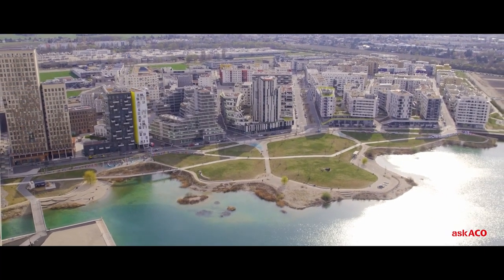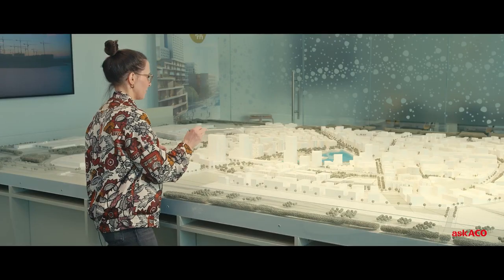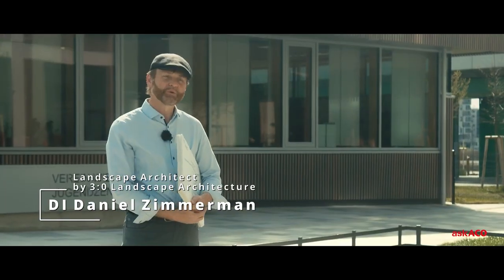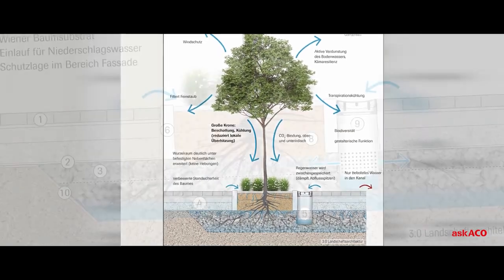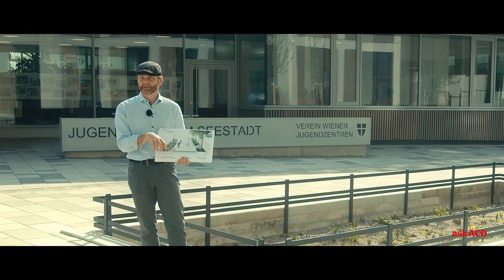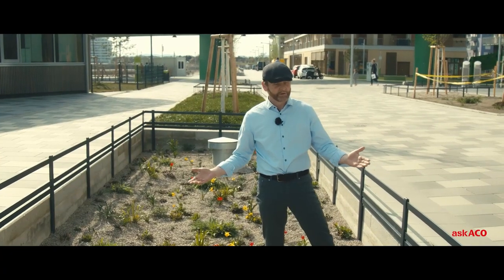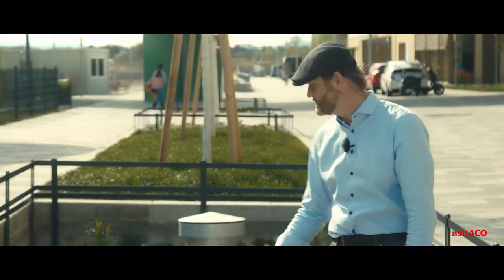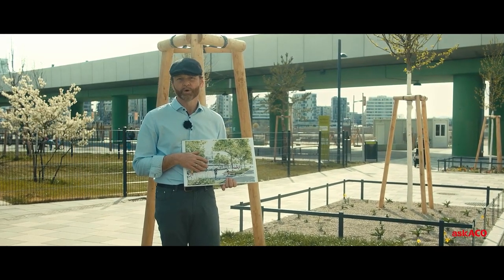Sponge City. Copaci. Principii de funcționare aplicate în Aspern Austria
Străzile din cartierul Seebogen din Aspern, Austria au fost proiectate ținând cont de schimbările climatice și de provocările actuale.  Pentru copaci a fost aplicat principiul sponge city, cel al orasului burete, ca aceștia să poată să se autoirige atunci când nu plouă. Aceasta este prima aplicație sponge-city din Viena pentru un cartier nou.